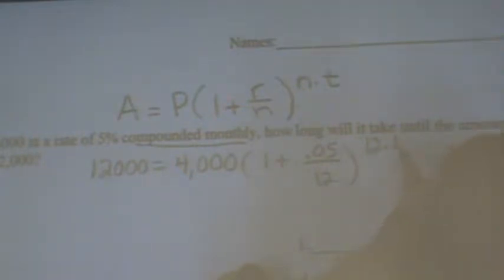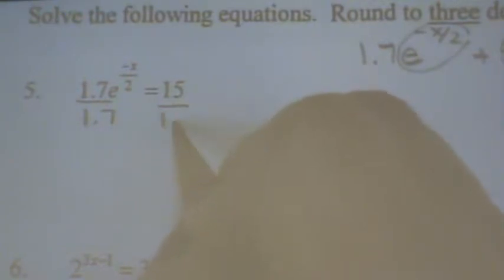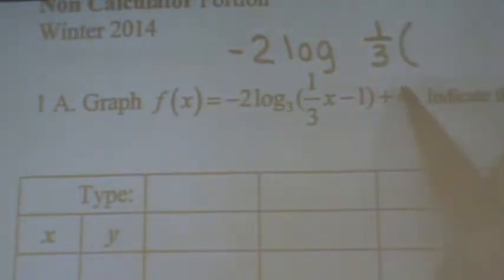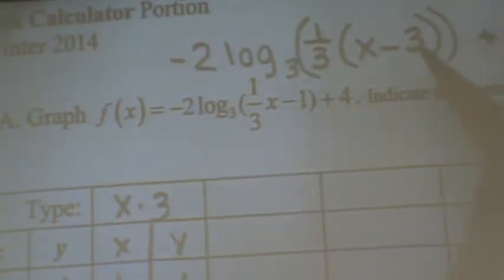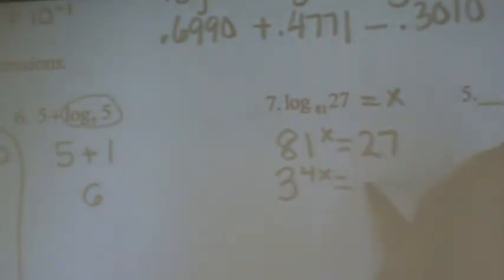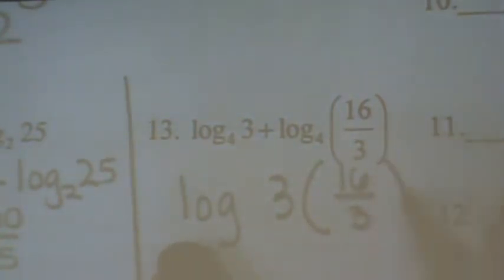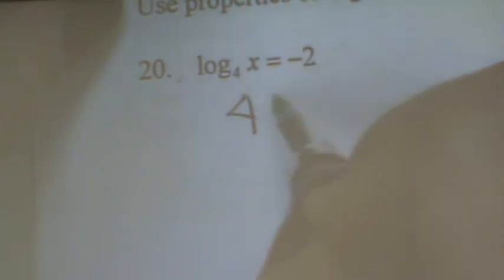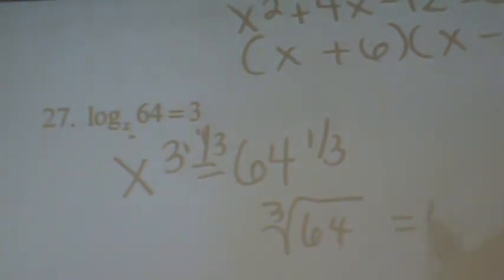2014 February 7 PreCalc Partner Test Chapter 5